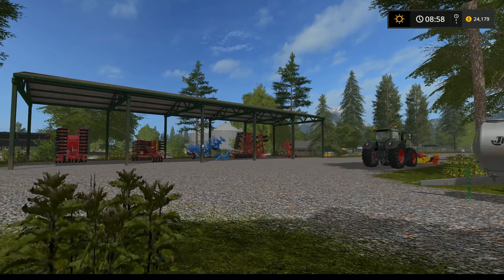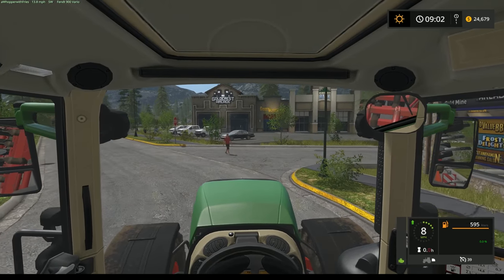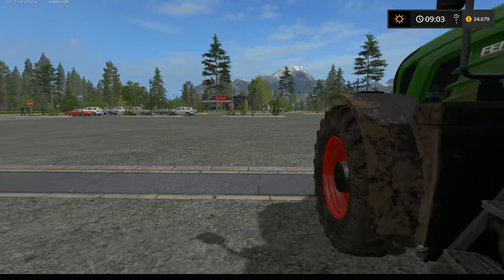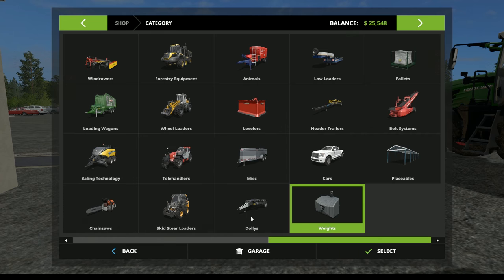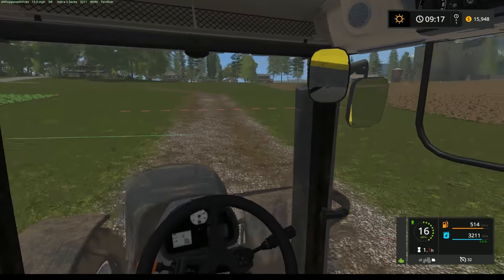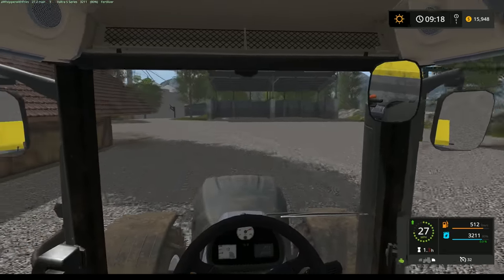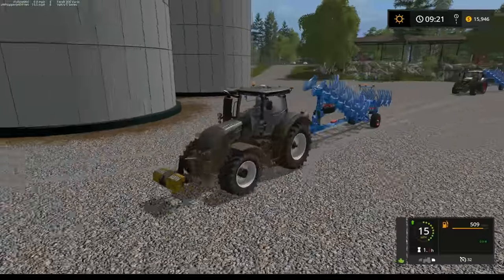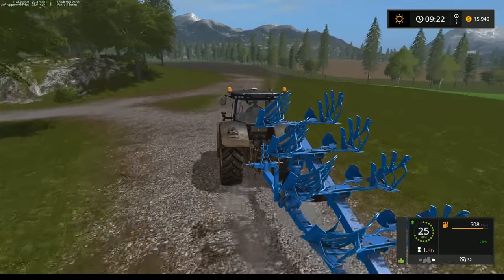Farming Simulator 17 | Pine Cove Farm ep 6 | Duel Plowing with CoursePlay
Today we plow field 5 with duel tractors using CoursePlay on Pine Cove Farm in Farming Simulator 17.

*** Music ***
Unless otherwise stated, all music is from: